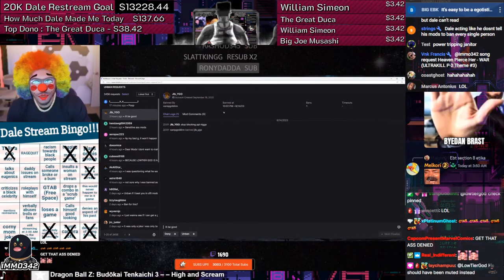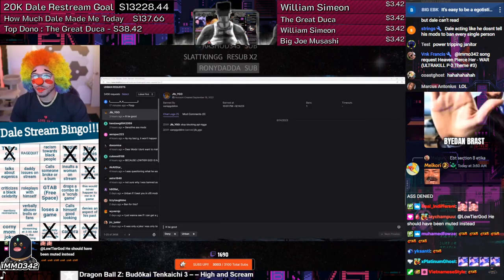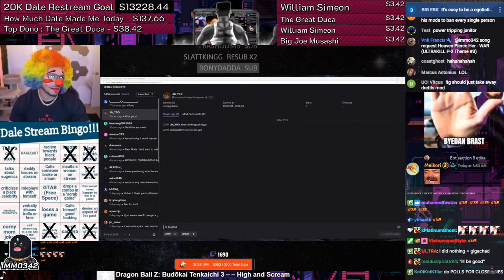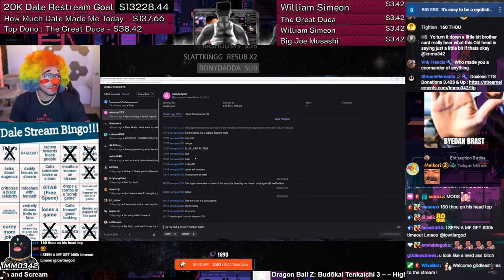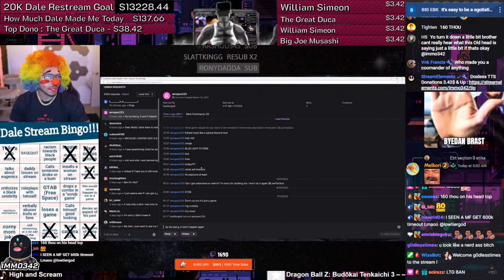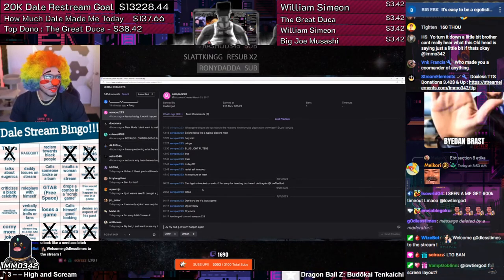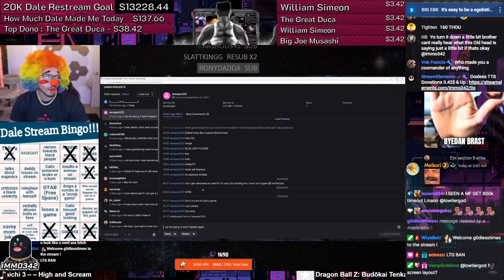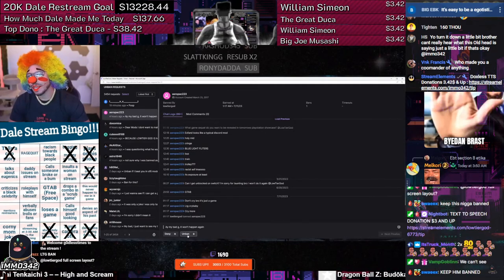Dale gets DEE DEE OSED for the 2nd time (probably) | Immo342 streams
Dale was looking at ban appeals from meat riders and trolls when his stream gets fucked up for the 2nd time

Follow @immo342 for allowing me to clip his streams